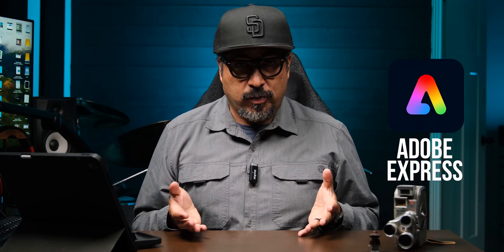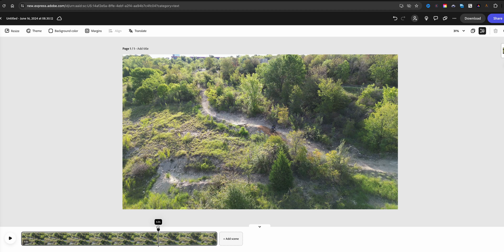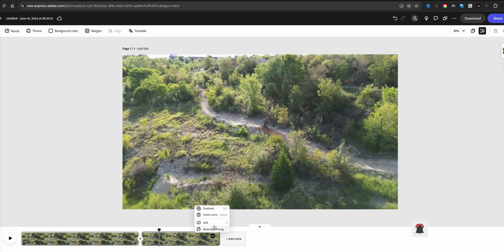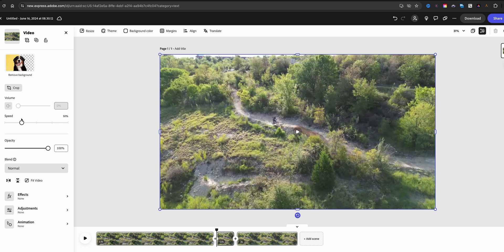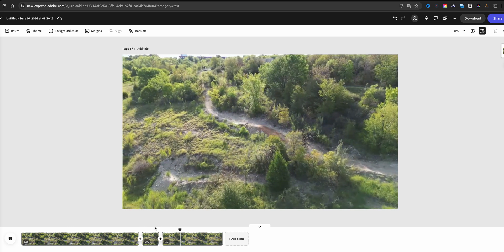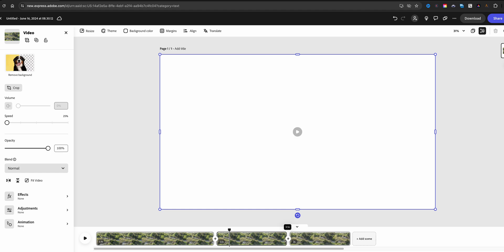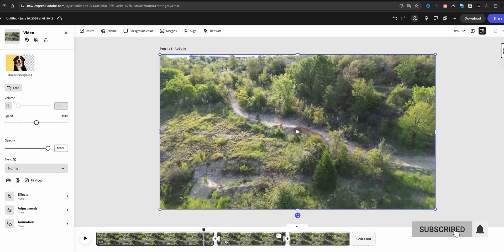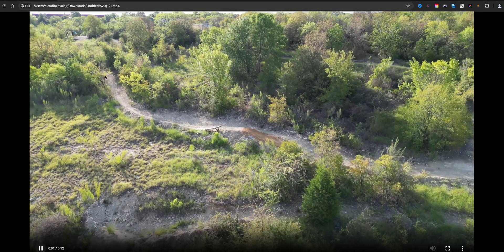Quick Guide: Adjusting Video Speed in Adobe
In this video, I show you how to create a cool photo text project using Adobe Express

0:00​​ - Intro
0:31 - Launch New Project | Adobe Express
0:50 - Add Image & Resize | Adobe Express
1:43 - Isolate Your Profile | Adobe Express
2:09 - Create Your Overlay Text & Download | Adobe Express
2:43 - Convert Image to Black & White | Adobe Express
3:12 - Import Text Overlay | Adobe Express
3:29 - Use Multiply Blend Mode | Adobe Express
3:38 - Resize Text Overlay & Download | Adobe Express
4:16 - Outro

GEAR USE TO MAKE THIS VIDEO